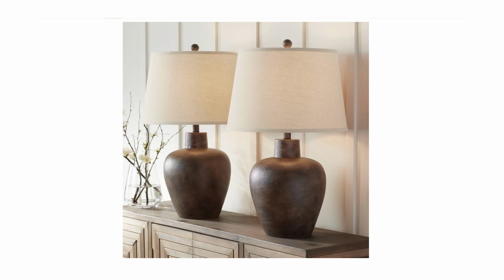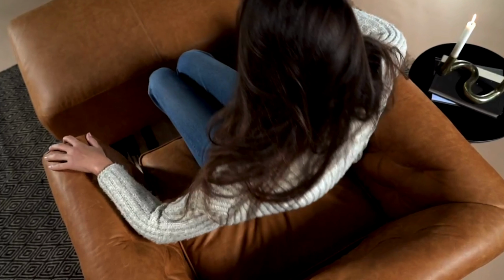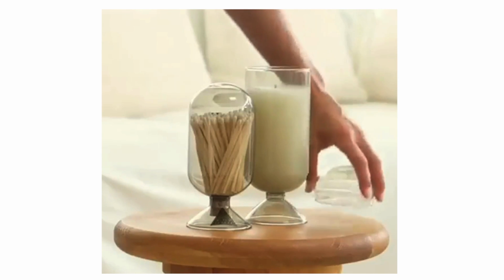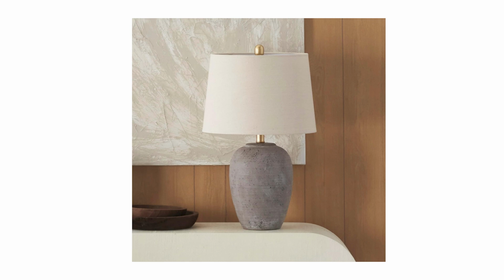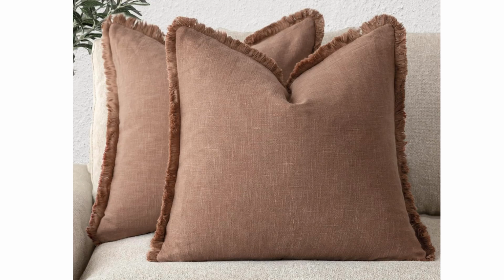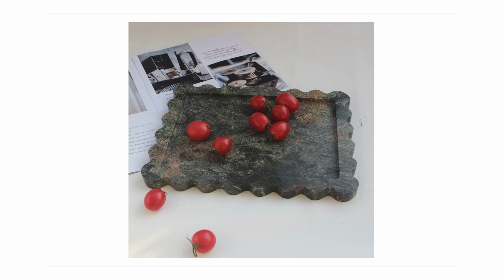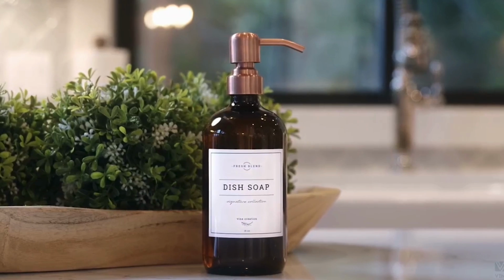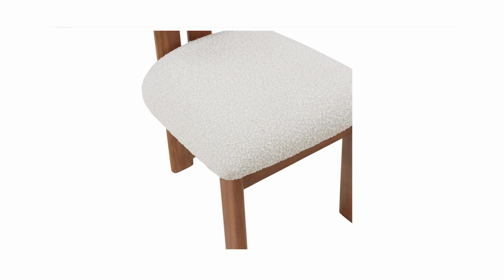Fall Amazon Decor Favorites 2024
Check out this list of fall Amazon decor favorites 2024. These picks are so good. Links are listed below:

Napkin holders
Boucle Ottoman
Leather Ottoman
Set of Plates
Wooden Side Table
Rustic Set of Lamps
Salt and Pepper Mill
Match Holder
Brown candles
Coffee table book
Tabletop firepit
Grey Table Lamp
Brown Marble Tray
Floral Pillow Cover
Magnolia Home Pillow
Chris Loves Julia & Loloi Pillow
Fringe Pillow
Boucle Pillow
Knit Throw
Flutted Table lamp
Green Marble Tray
Rattan Tray
Faux Plum Plants
Ribber Amber Candle Holders
Battery Operated Flameless Candles
Loloi runner
Amber Glass Soap Dispensers
Arched Display Cabinet
Velvet Accent Chair
MidCentury Modern Dining Chairs